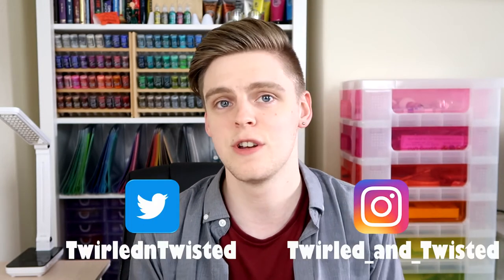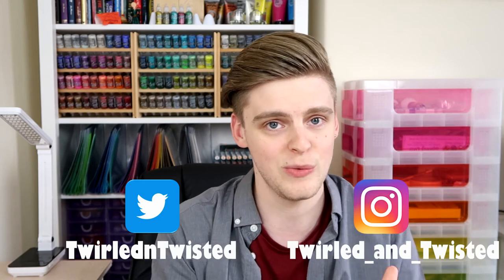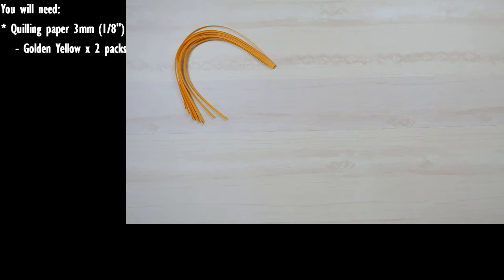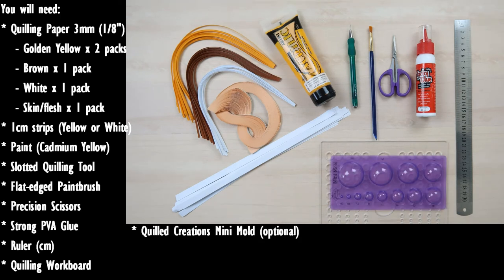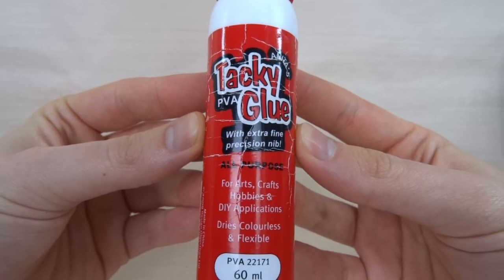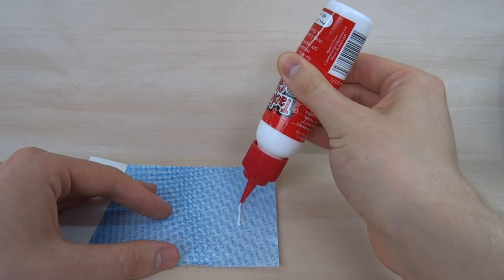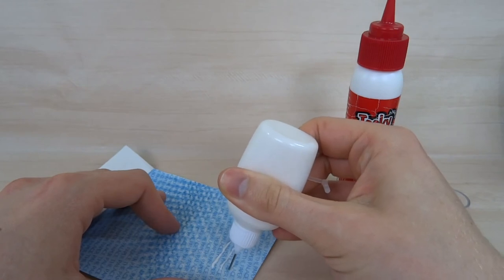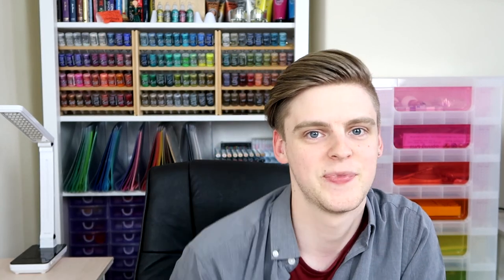FULL TUTORIAL - Paper Princess - Supplies You Need!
An introduction to my complete tutorial which will guide you step by step on how to make your own paper quilled princess. This video will go through all of the tools and supplies you will need.

* Slotted Quilling Tool
* Anita's Tacky Glue
* Small Glue Bottle
* Glitter Glue (Yellow)
* Glitter Glue (Pink)
* Glitter Glue (Green)
* Mini Mold
* Precision Scissors